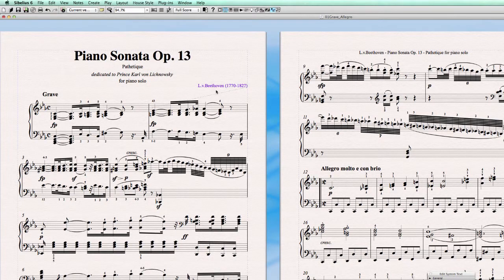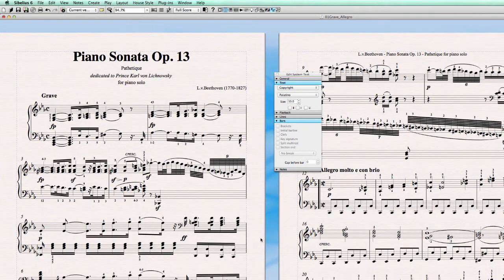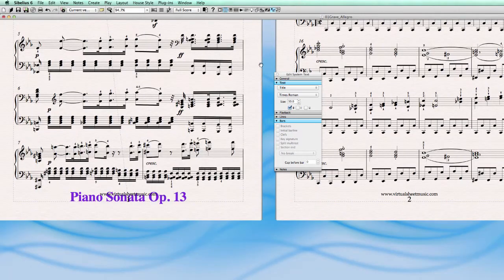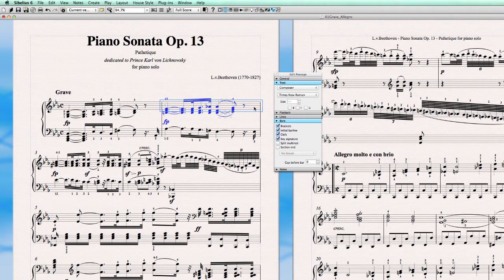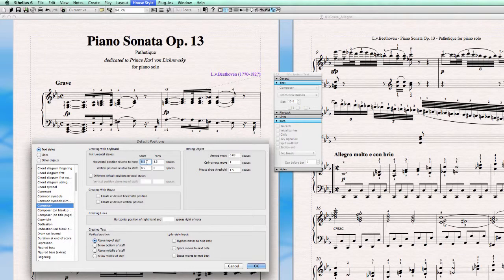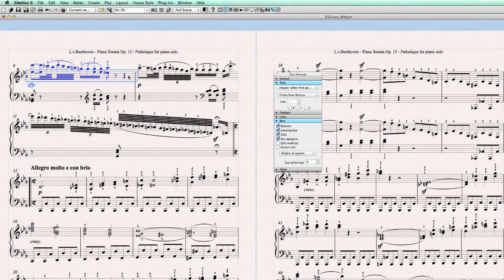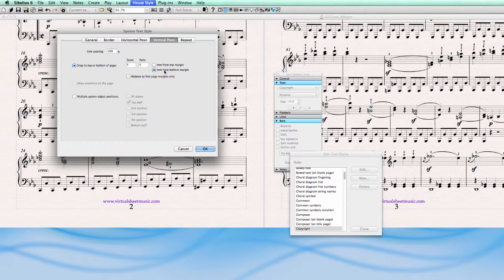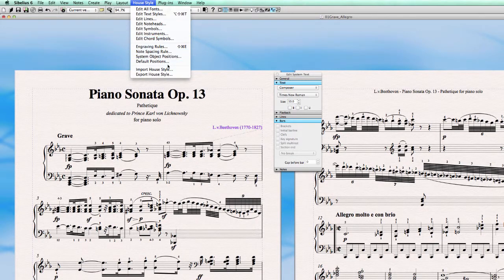Sibelius 6 Quick Tip 13 - House style: Text positions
In this Sibelius 6 Quick Tip I show you how to assign the position of text objects for your House Style.